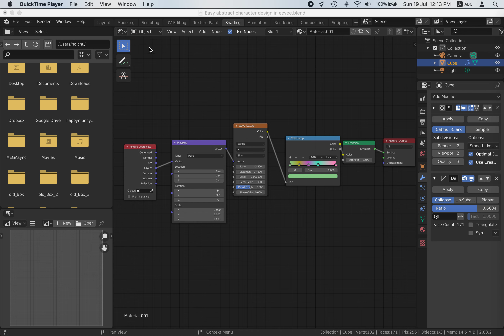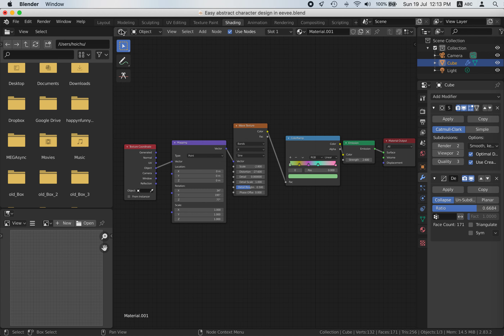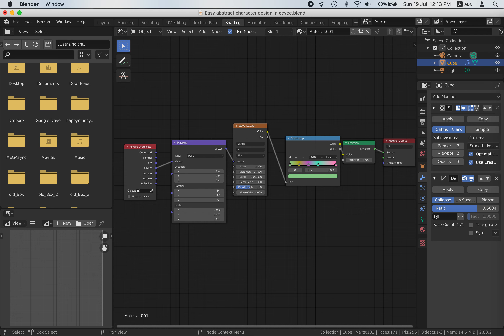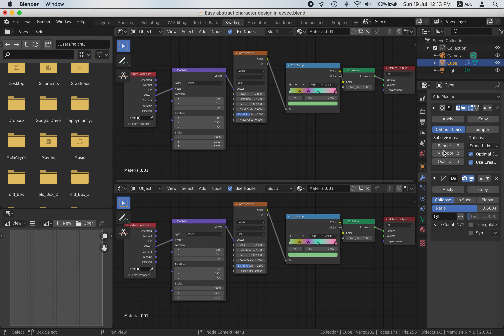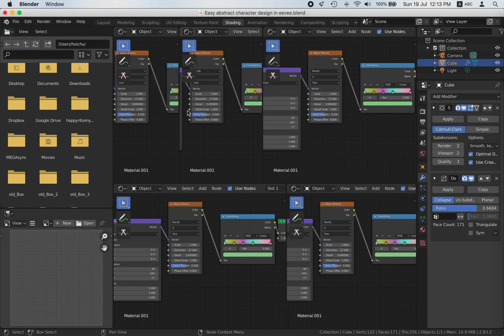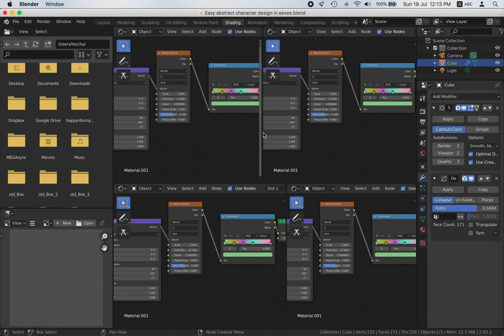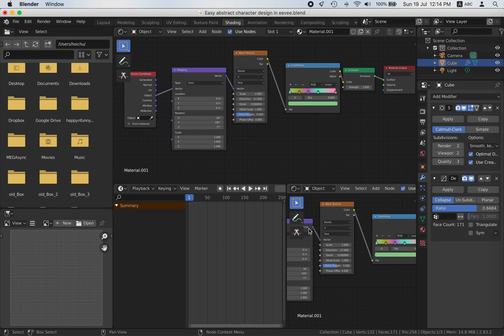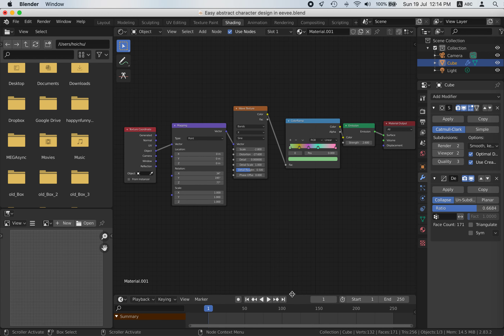How to Have multiple views in blender tutorial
how to have two windows.
how to have two viewports
how to split views?